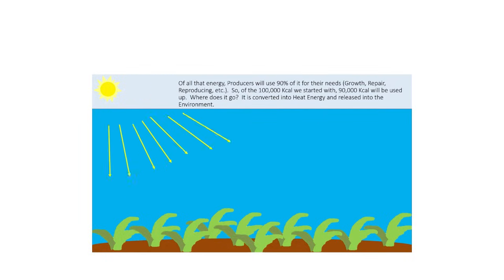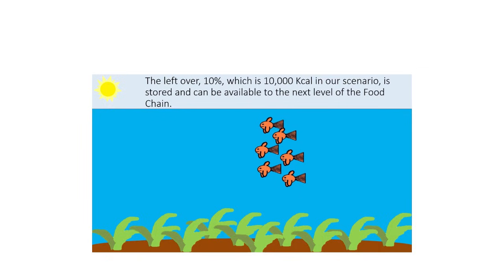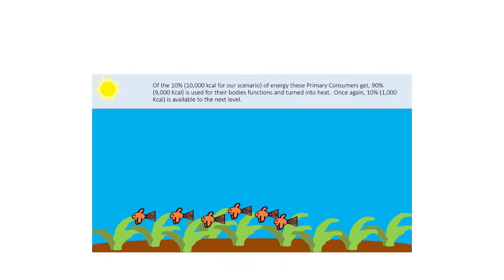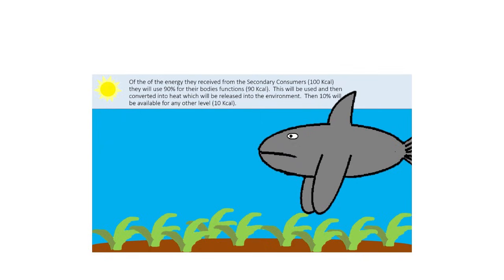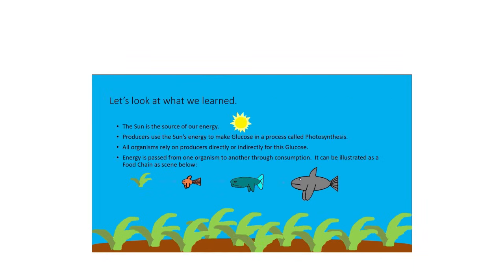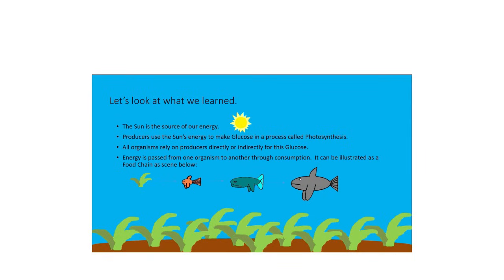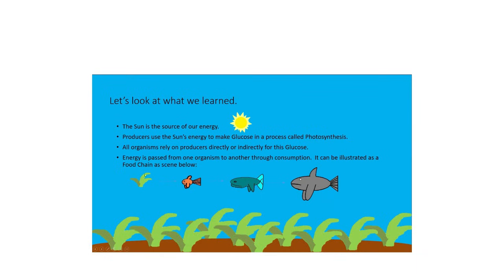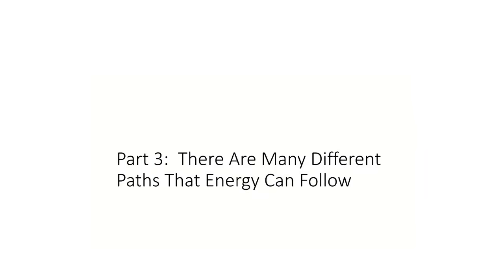Food webs Pt 2